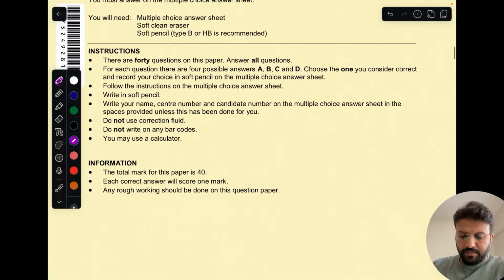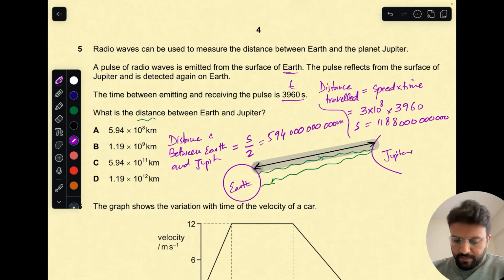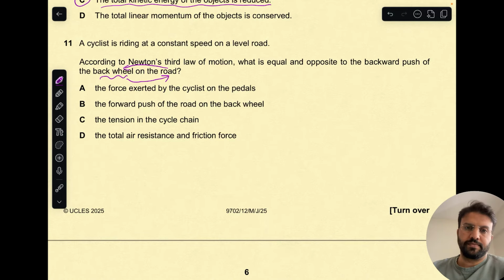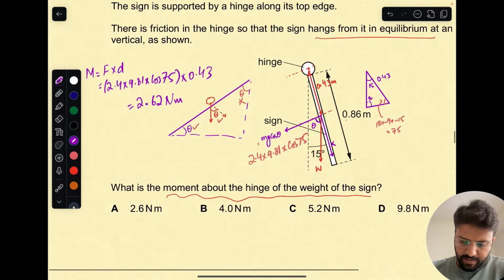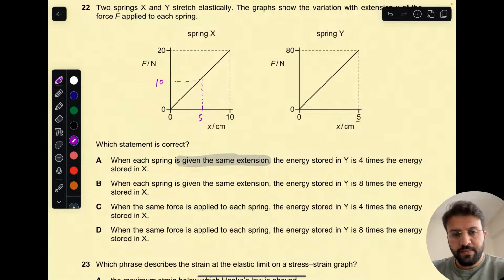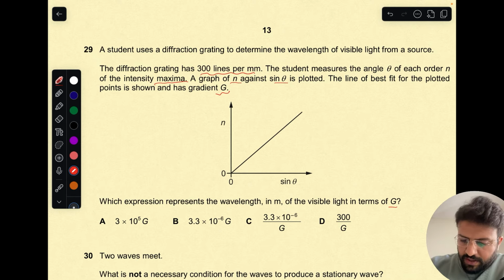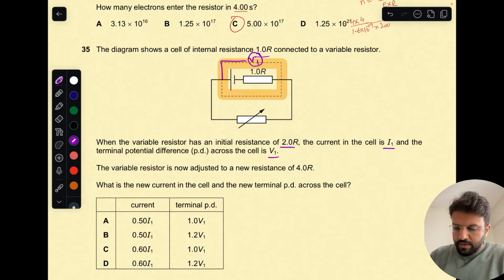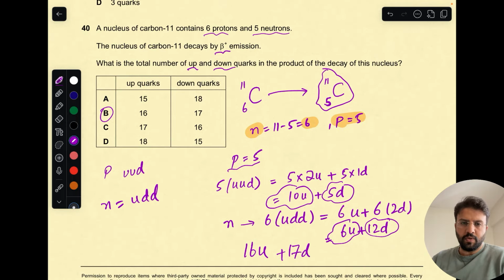9702/12/M/J/25 Solved | CIE A Level Physics May/June 2025 Paper 12 Full Solution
Full, step-by-step solution for the Cambridge International AS & A Level Physics Past Paper 9702, Paper 12 (Multiple Choice), from the May/June 2025 session (9702/12/M/J/25).

[Body Paragraphs] In this video, I walk through the entire May/June 2025 Paper 12 for A Level Physics. Every single multiple-choice question is solved and explained in detail.

I break down the logic behind each answer, showing you the necessary calculations, concepts, and techniques to arrive at the correct solution. This is perfect for revision, understanding your mistakes, and preparing for your own exams.

Exam Details:

Syllabus: Cambridge International AS & A Level Physics (9702)

Paper: 12 (Multiple Choice - AS Level, Variant 2)

Session: May/June 2025 (M/J 25)

▶️ Full Playlist for A Level Physics Past Papers: [Insert Link to Your Playlist Here]